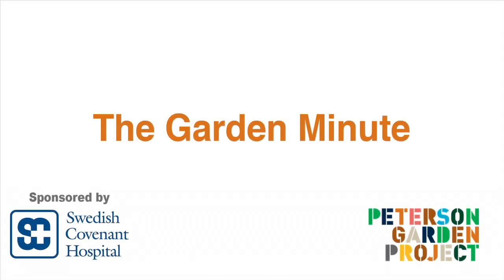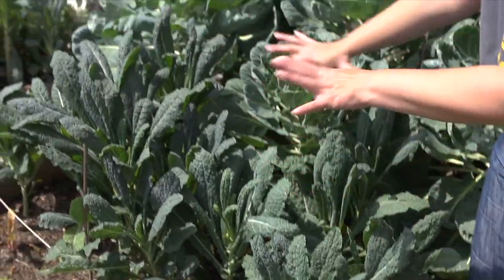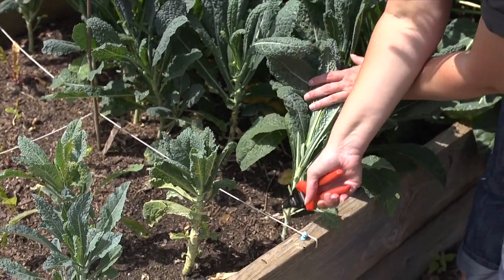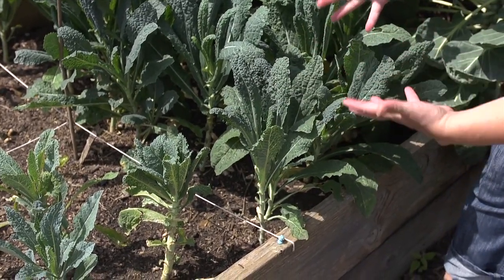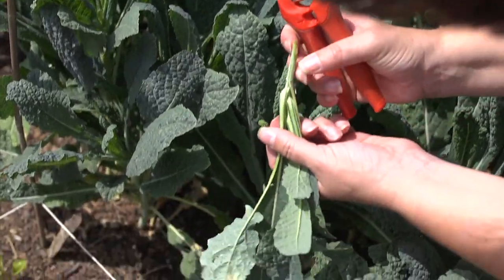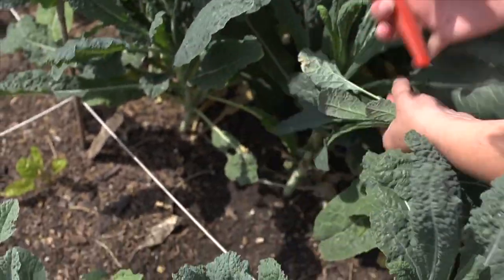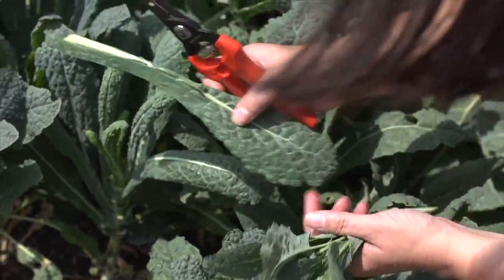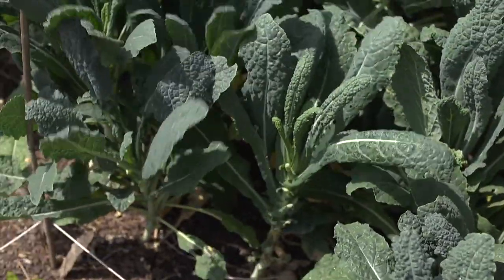The Garden Minute: Cut and Come Again - Harvesting Kale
Harvest your kale without killing the plant!